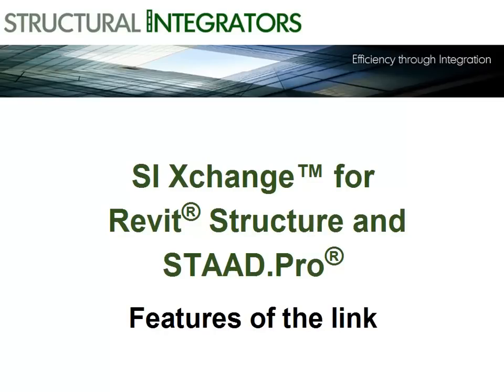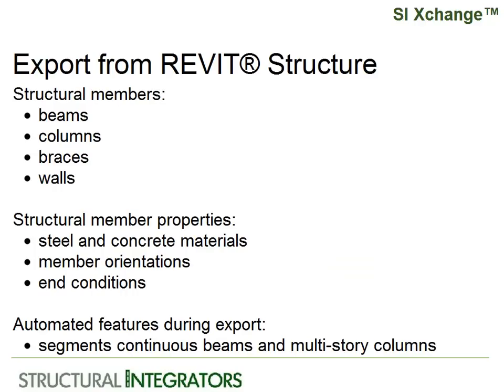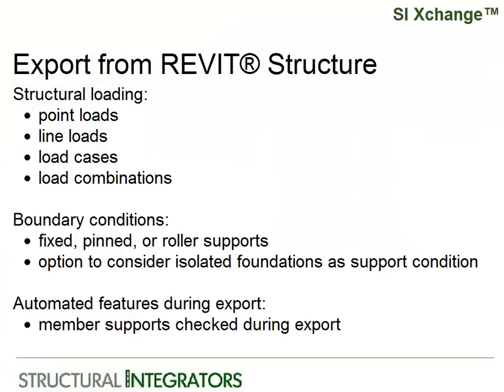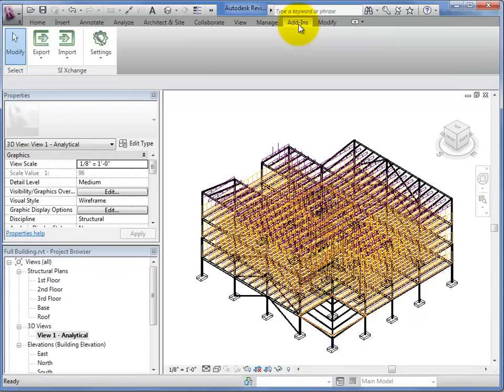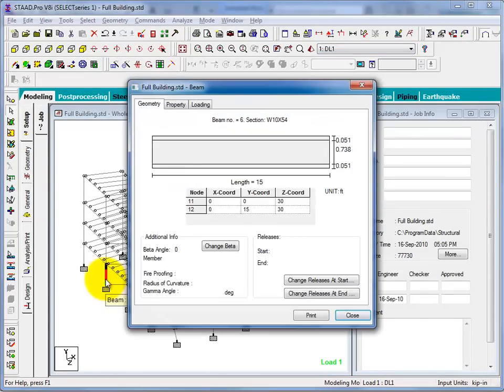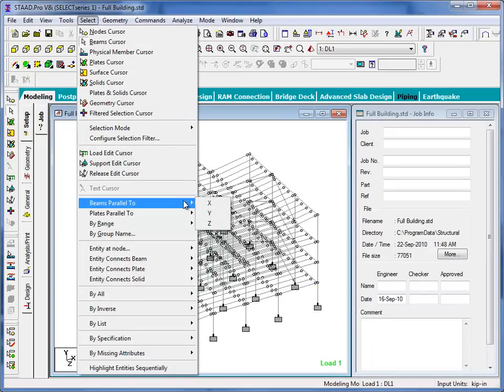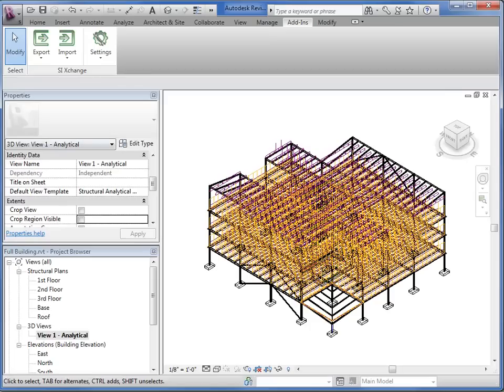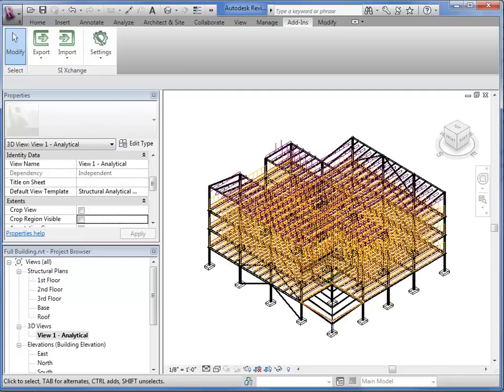Linking Revit Structure to STAAD.Pro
SI Xchange for Revit Structure is an interface between Autodesk® Revit® Structure and Bentley Systems' STAAD.Pro®.  You can avoid duplication of effort by exporting your Revit Structure model to STAAD.Pro for analysis and design and importing changes back to Revit Structure.

The Lite version of SI Xchange for Revit Structure is available free to registered members.